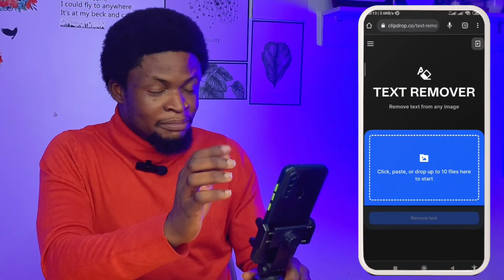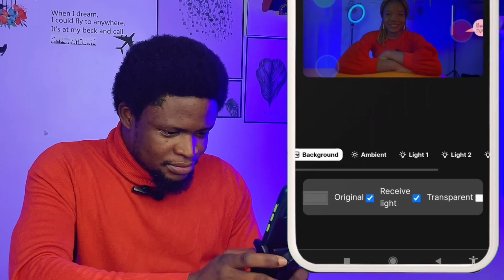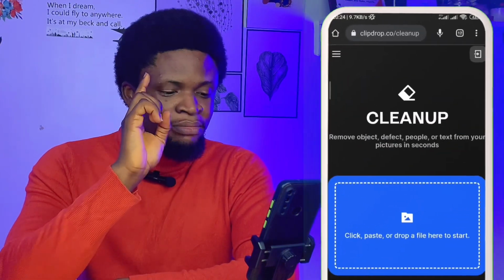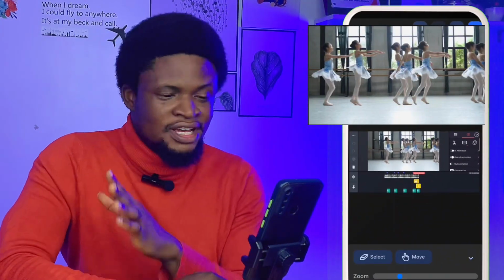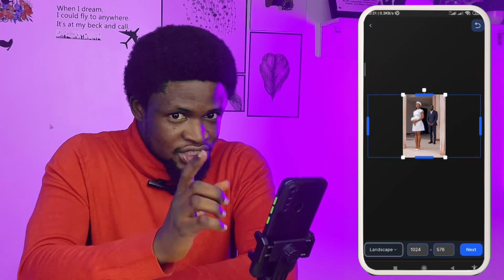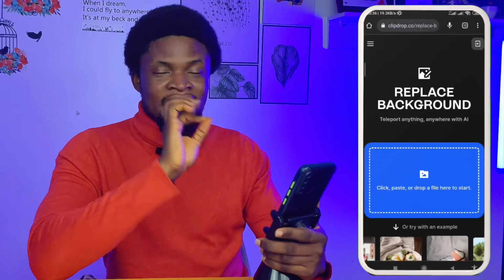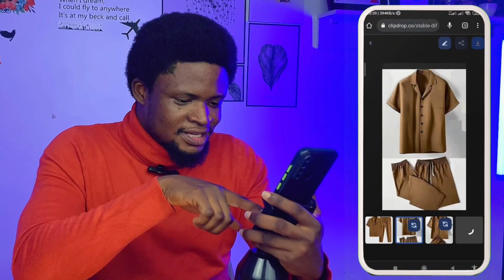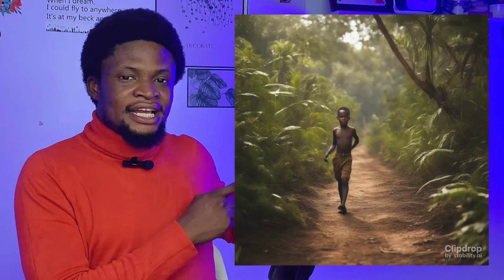Best Free Alternative to Midjourney | Unlimited text to Image generator and more functions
This is the Best Free Alternative to Midjourney and comes with more tools for AI Image editing, correction, and generation.

You can be able to remove backgrounds from images, replace image backgrounds, Reimagine images, uncrop images, text to Image generator, convert doodles to images, etc.